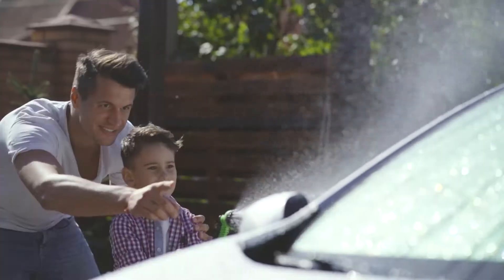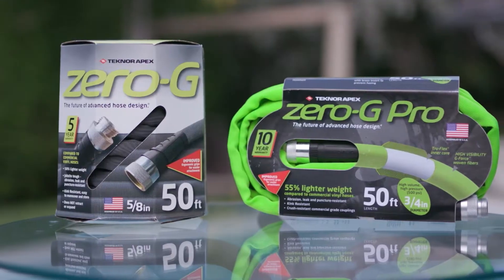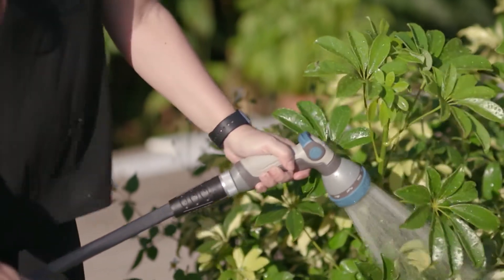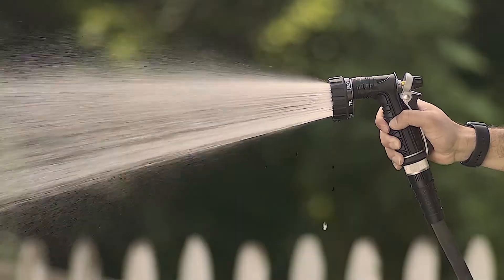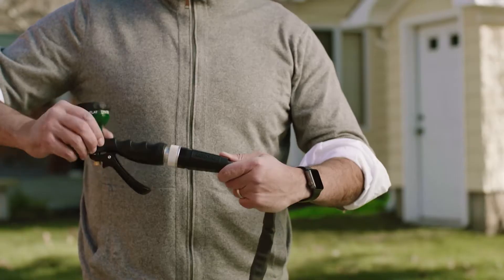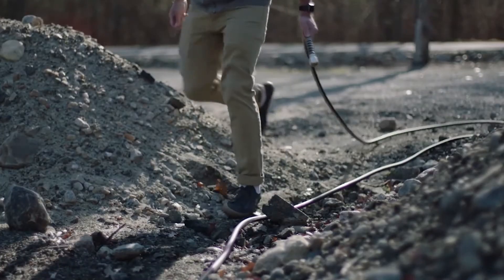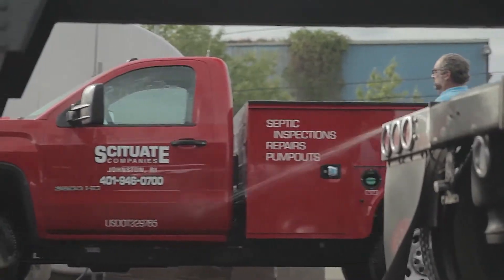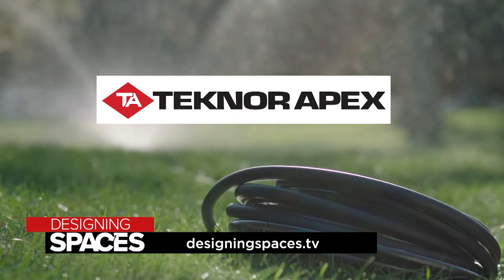Learn How to Purchase the Right Hose for Your Home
Whether you're watering your lawn, pressure washing your RV, getting potable water on your boat, or playing with your kids on a hot day, a hose is one of the most important tools you will ever own — so knowing how to choose the right one is crucial.

107430